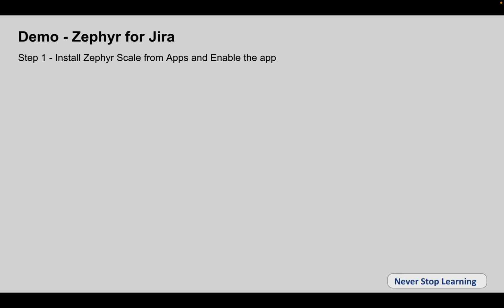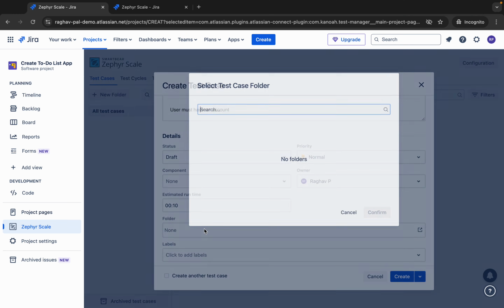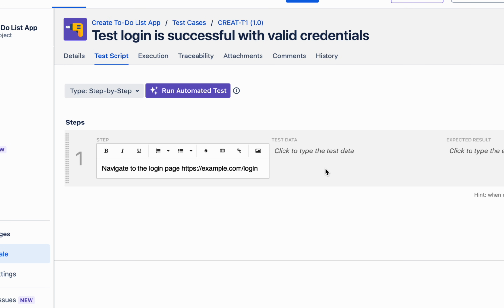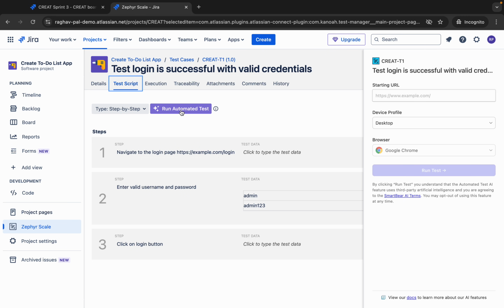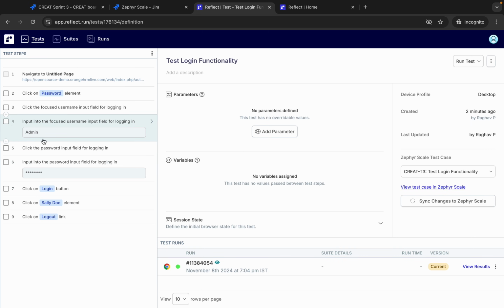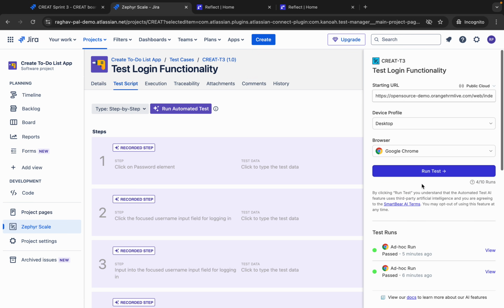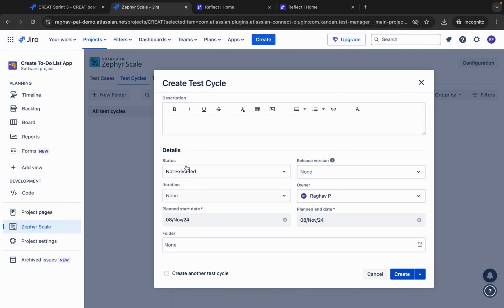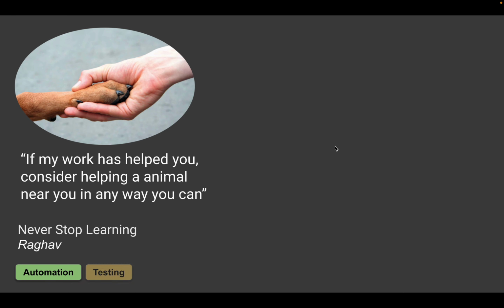Zephyr for Jira: Test Management Made Easy (Step-by-Step)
Complete Step by Step Demo
How to use Zephyr for Jira

00:00 Intro

00:24  Step 1 - Install Zephyr Scale from Apps and Enable the app
04:15  Step 2 - Go to the Test Cases Section: Click on New Test Case
04:52  Step 3 - Fill in the Details: Name (e.g. Login Functionality Test), Objective etc
06:38  Step 4 - In case you need to customize settings click Configuration (top right)
09:22  Step 5 - Add Test Steps and Save Test

14:17  Step 6 - Open Test and check all details -
Details Test Script  Execution  Traceability Attachments Comments  History

17:45  Step 7 - Click on Run Automated Tests. Record and update test
25:10  Step 8 - From the Automation page click on Tests, Select Run test in Background for cross browser testing
26:36  Step 9 - Can update, view results, add to test suite
30:32  Step 10 - Goto Reports tab and check

32:33  Demo - Zephyr for Jira - More Settings

32:36  Step 1 - Import Export Tests - can import or export tests using csv/excel files
34:23  Step 2 - Folders - can organize tests in Folders
35:09  Step 3 - Test Cycle - can group tests (in ordered list) into cycles for each sprint or release
37:56  Step 4 - Test Plan -  to track testing progress throughout an entire release or version
38:46  Step 5 - Link Tests with Jira Issues - Open a issue and link test case
39:12  Step 6 - Testing Dashboard - for visual tracking. Add zephyr gadgets in the board
41:13  Step 7 - Traceability - Track test cases are associated with which requirements/issues

QUIZ - Let me know your score in the comments

Demo - Zephyr for Jira

Raghav Pal